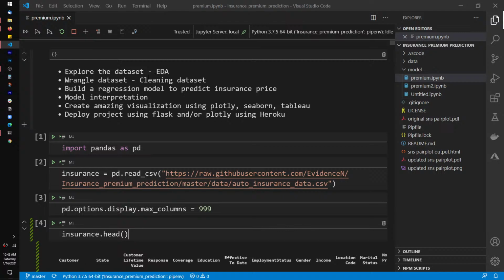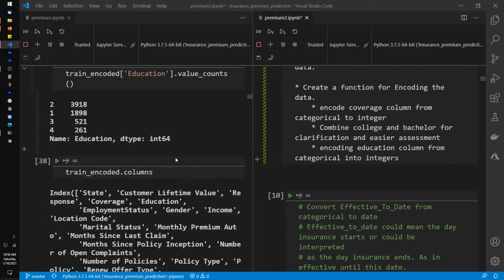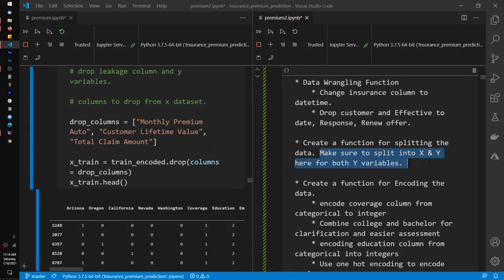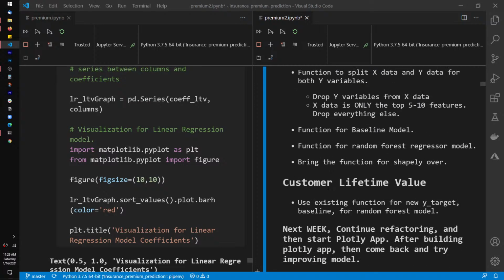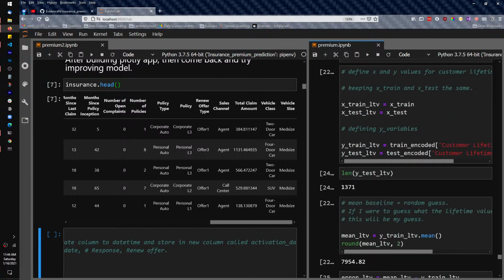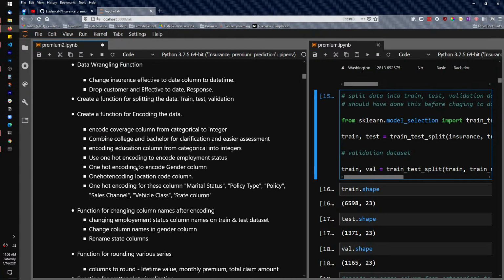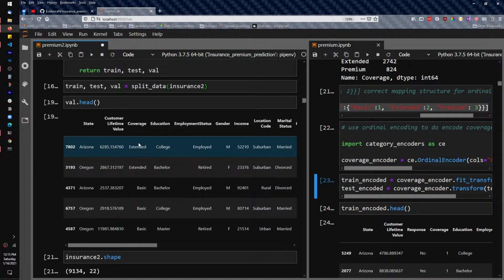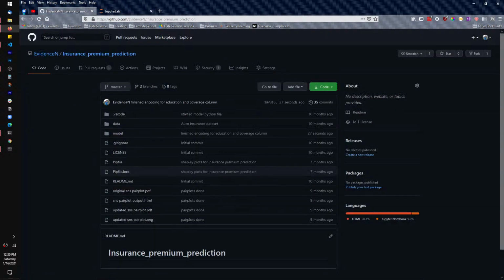[PART 7] Predicting Your Life Insurance Premium (Data Science Project Example)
Working through a completed data science project from writing the first line of code to deployment. In this project we do exploratory data analysis, data wrangling, predictive modeling, data visualization, and deploying the project to production.

Watch the rest of the video in the predicting life insurance premium data  science project here